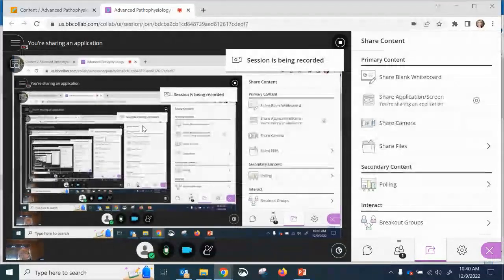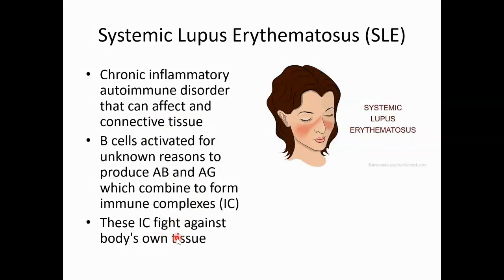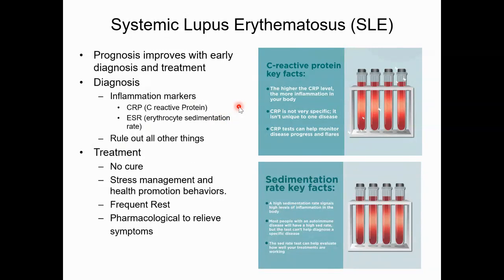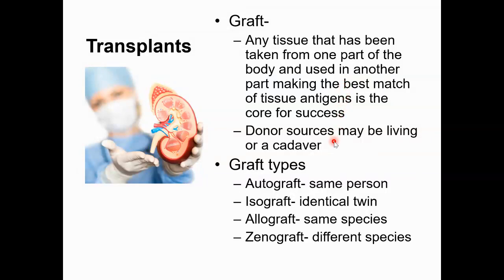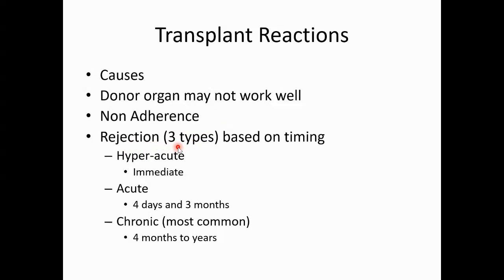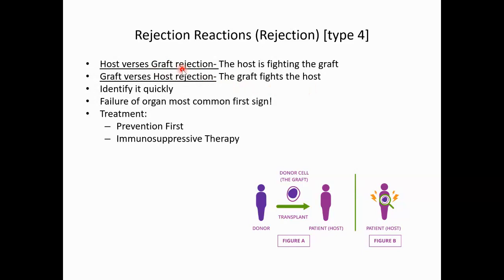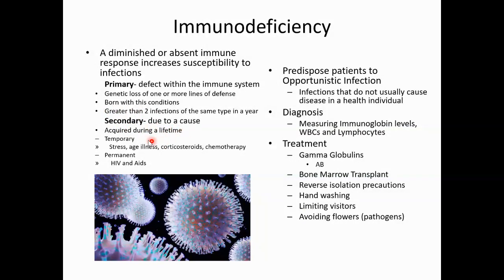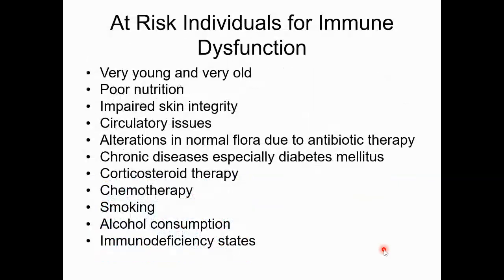Adv PAtho Ch9part2